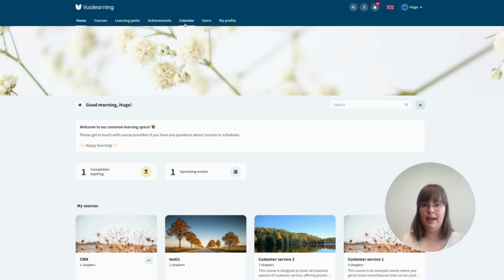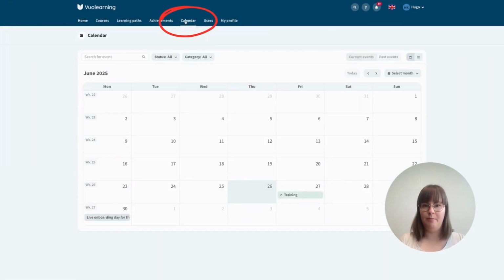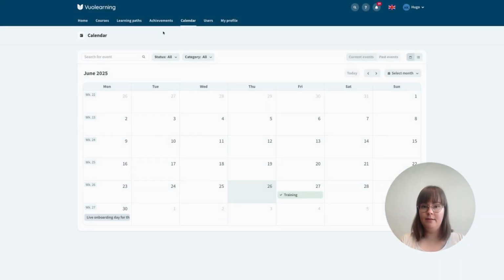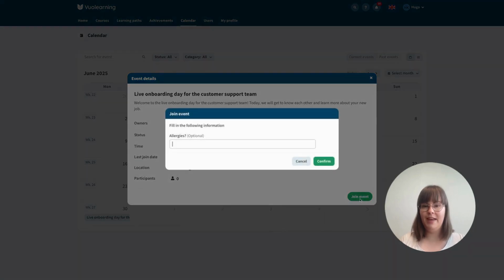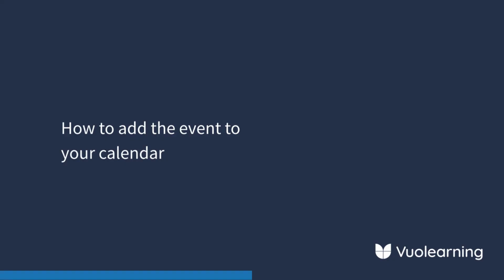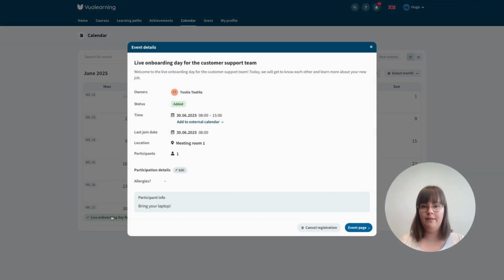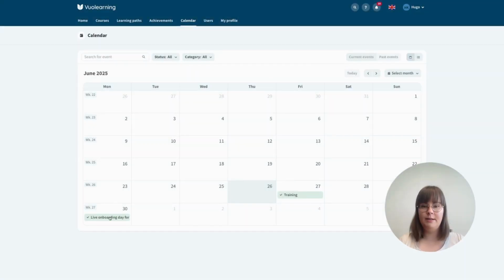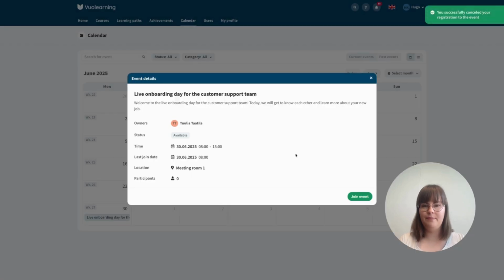How to use the training calendar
How to use the calendar on the Vuolearning platform.

00:00 Where to find the training calendar
00:17 How to join an event
00:34 How to add the event to your calendar
00:46 How to cancel your registration